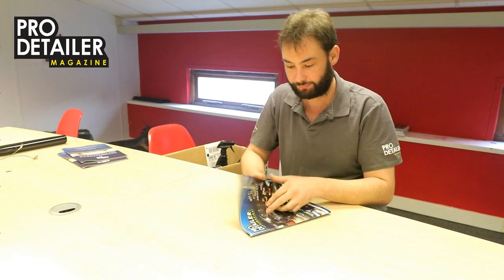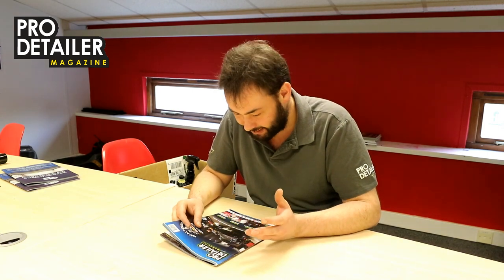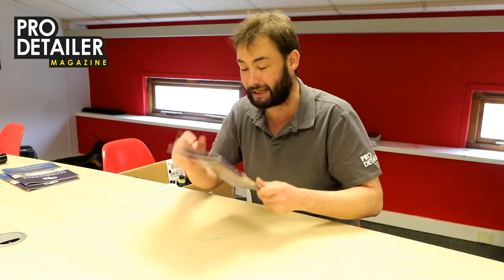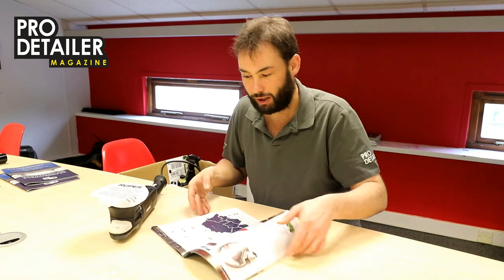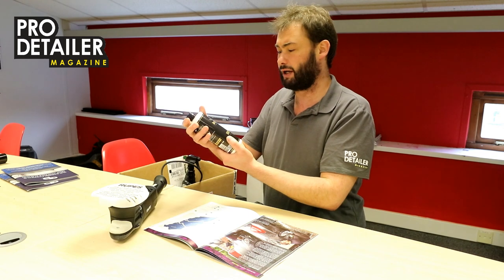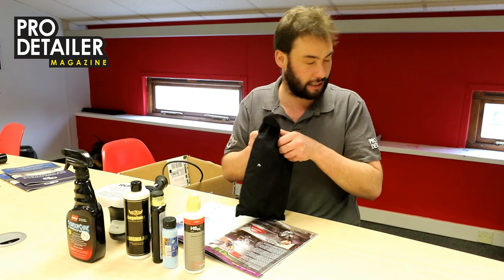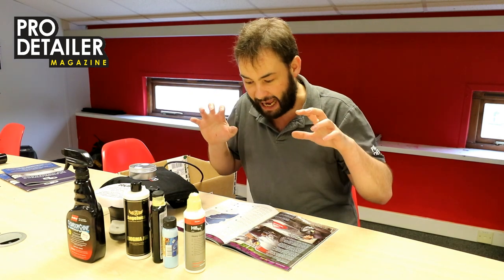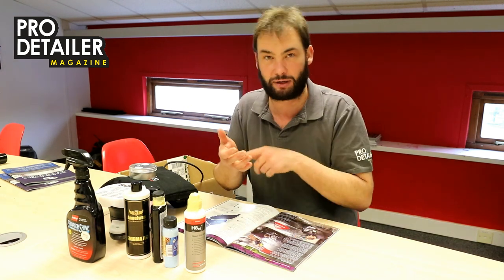THE BIG ONE - Win a Rupes LHR15 MK2 on New Years Day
Watch this video to find out how to win a Rupes Bigfoot LHR15 MKII